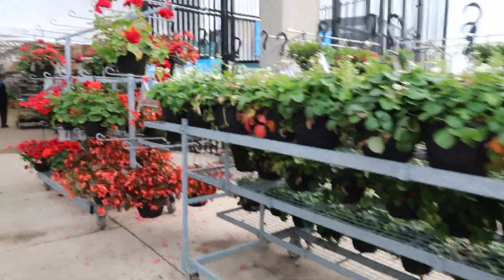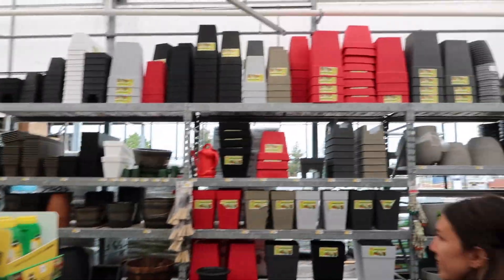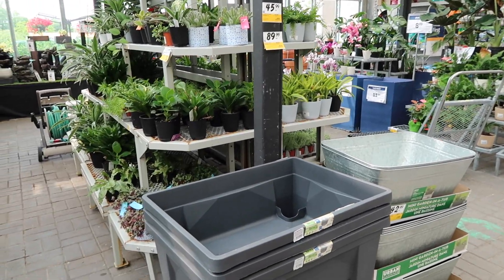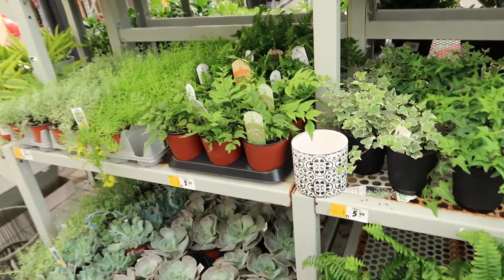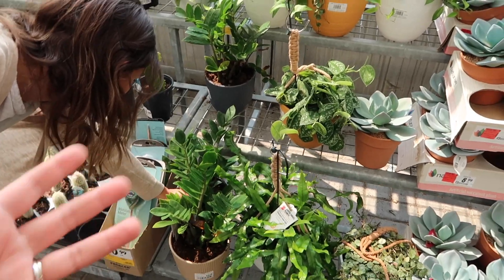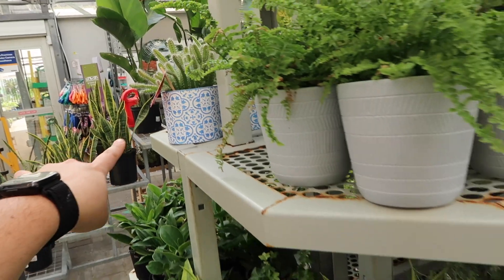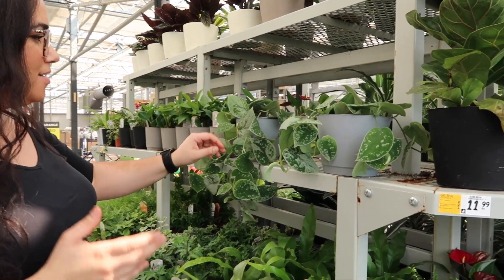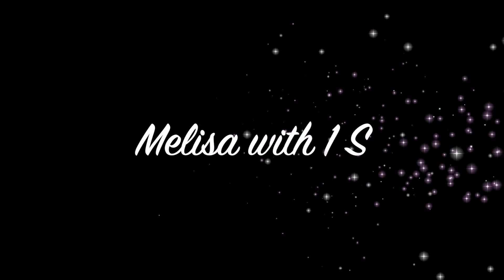BIG BOX STORE HOUSE PLANT SHOPPING in Canada | Indoor and Outdoor Trending Tropicals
Hello! Hola! Come Big Box Plant Shopping with Me at RONA in Canada. This location is in Waterdown Ontario. So many beautiful plants are sold at Big Box Stores! New Plants are in stock! Check out your big box stores for new Costa Farms trending tropicals house plants. Thank you for your support!

xoxo Mel

HOME DEPOT PLANT SHOPPING WITH ME | What Plants are Sold at Home Depot in Canada Spring 2022

BIG BOX STORE Plant Shopping Vlog at RONA in Canada | Costa Farms Trending Tropicals | Part 1